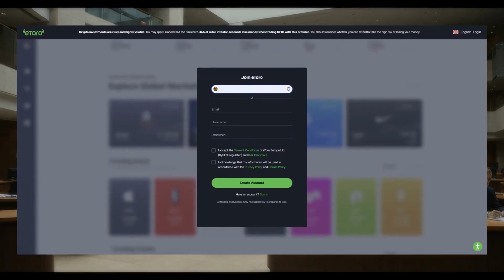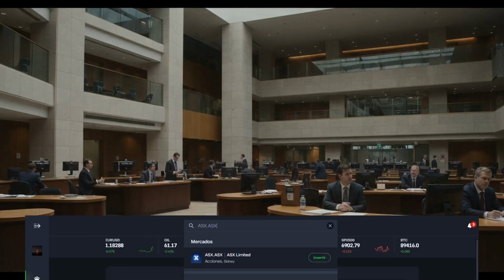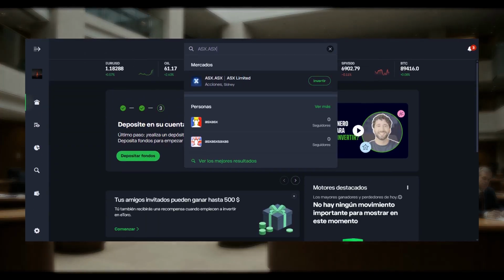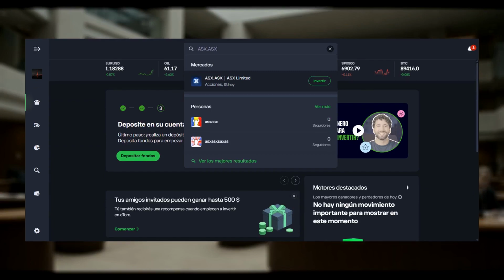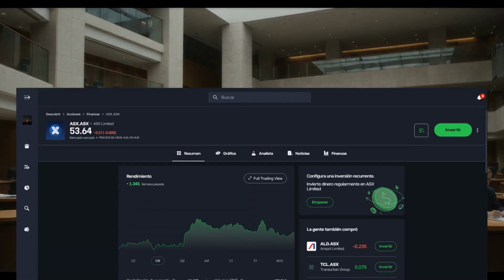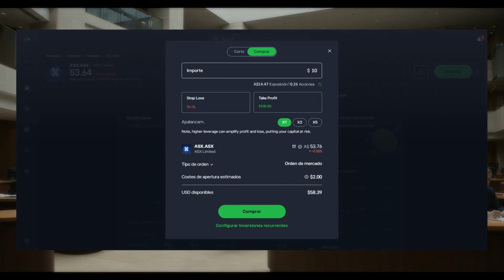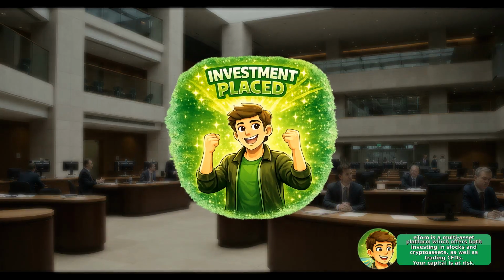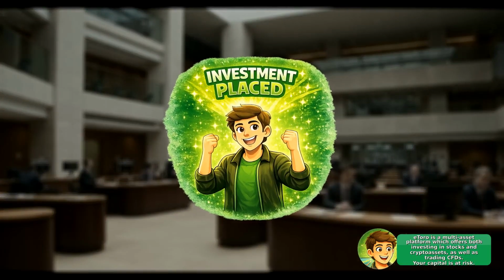How to Invest in ASX Limited (ASX.ASX) Step by Step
Educational guide showing how to buy shares of ASX Limited using a common online broker.
ASX Limited is the operator of the Australian Securities Exchange, providing market infrastructure and services for listed companies and investors. This short video walks through the practical steps to place an order for ASX Limited shares, using eToro as an illustrative example without endorsing any platform.
Steps covered: register with a broker, verify your account with ID, deposit funds, search for the ticker ASX.ASX on the chosen platform, open the ASX Limited asset page, choose an order size, review the order, and confirm the trade. We also explain what happens if the market is closed and how insufficient funds are handled by most platforms.